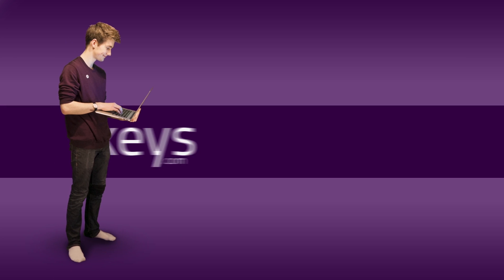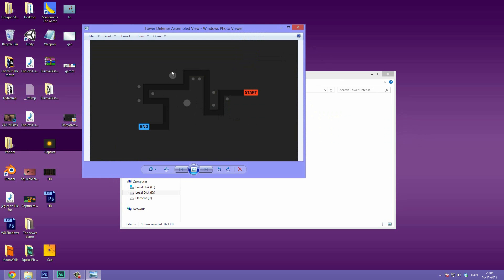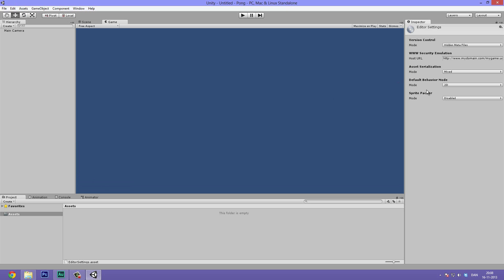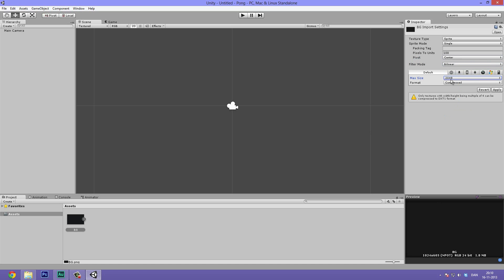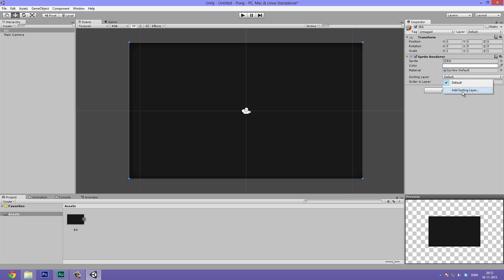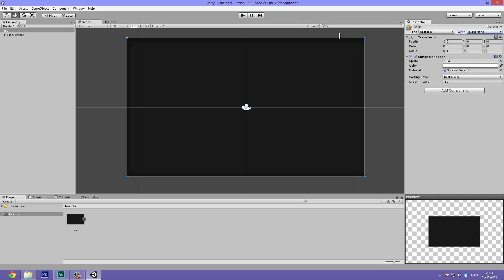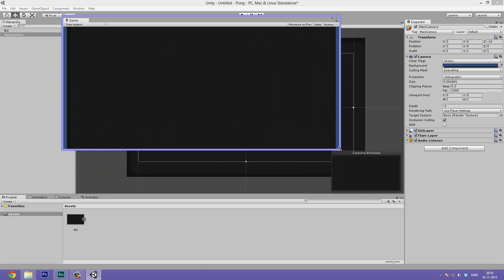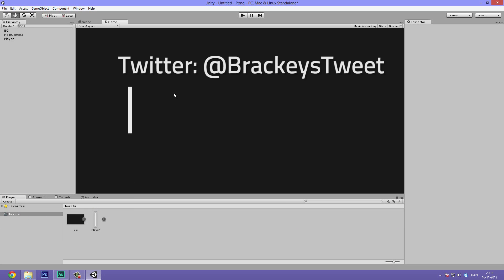1. How to make a 2D Game - Unity 4.3 Tutorial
Learn how to make 2D games using the new powerful 2D tools introduced with Unity 4.3.

In this series we recreate the old school arcade game "PONG" as we master anything from setting up 2D scenes to coding 2D specific controls.

Contribute to the 2D Assets Pack on Twitter @BrackeysTweet!